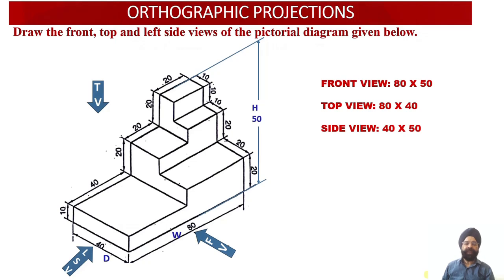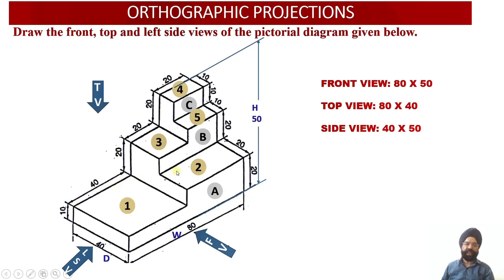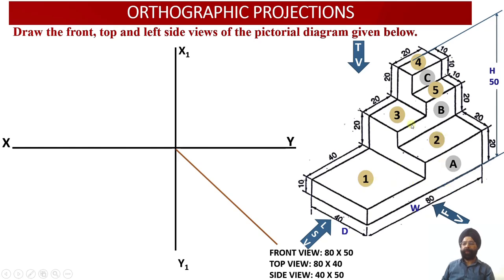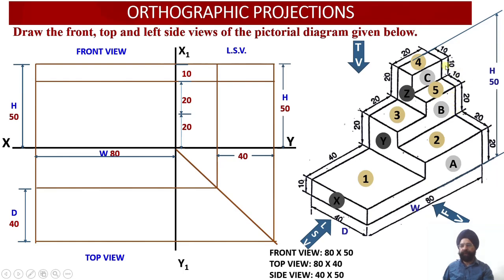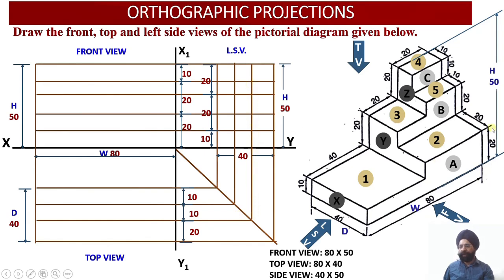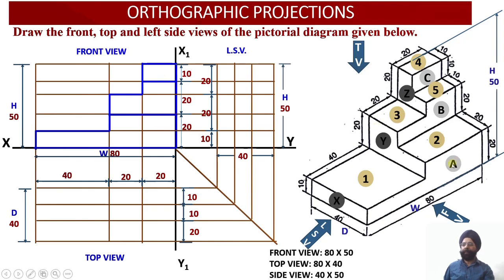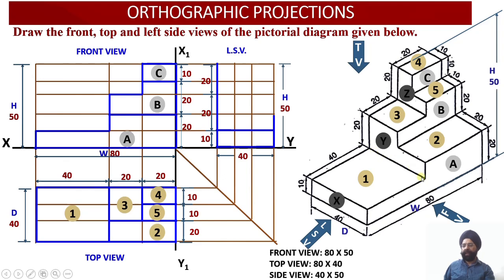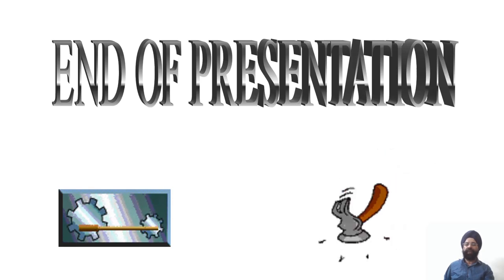Engineering Graphics Lecture 016E Orthographic Projections V (Draw FV, TV, LHSV of the object)